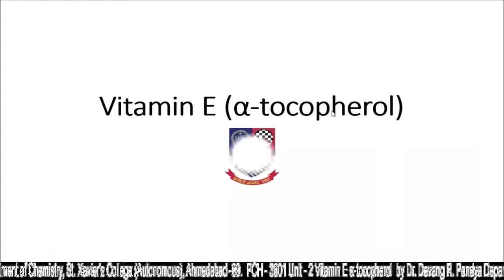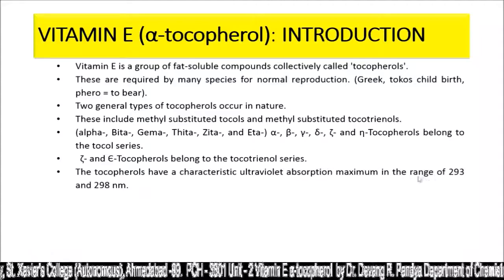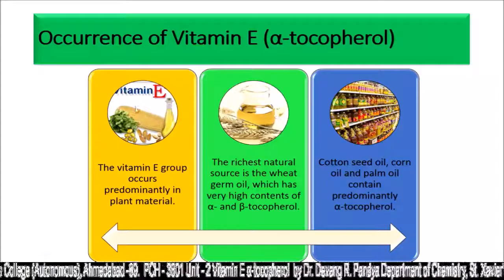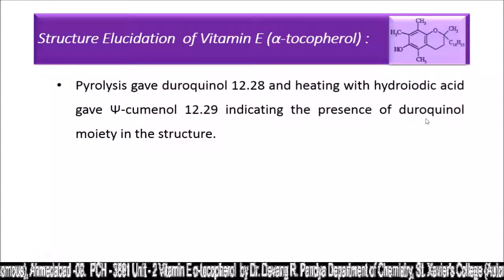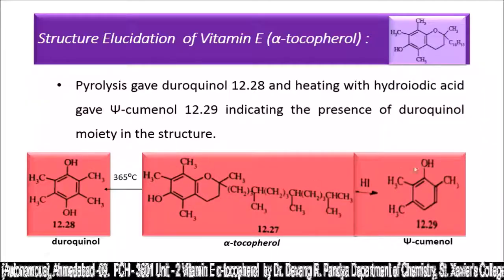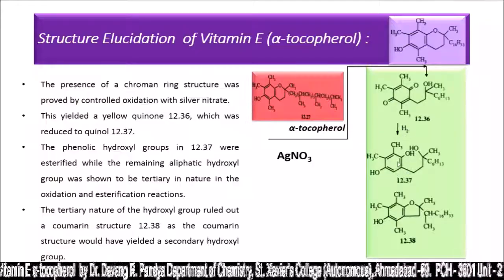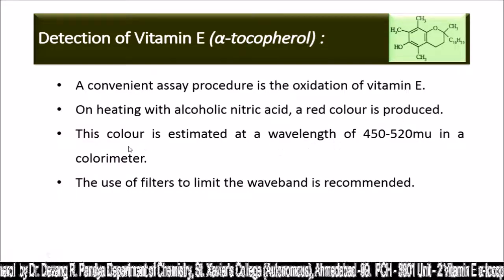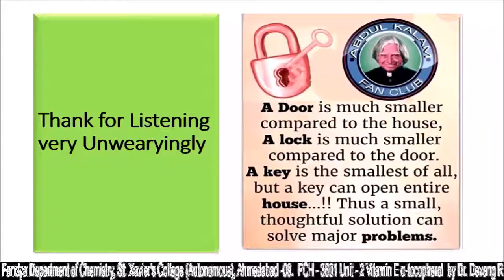Video ecture 14 Vitamin E alpha tocopherol